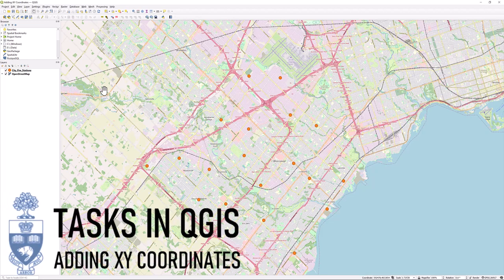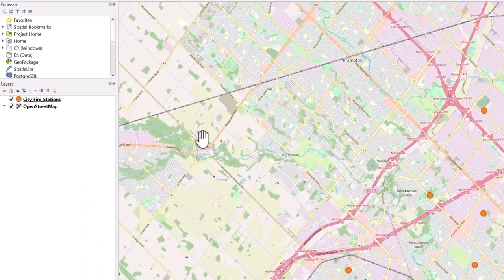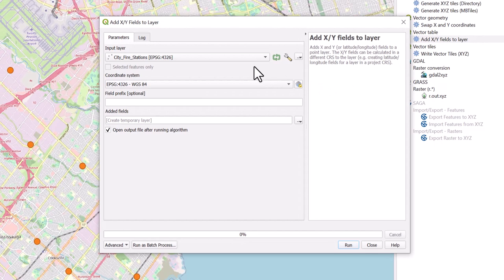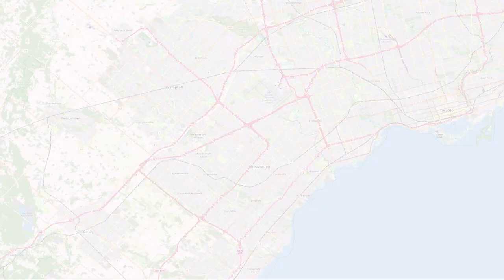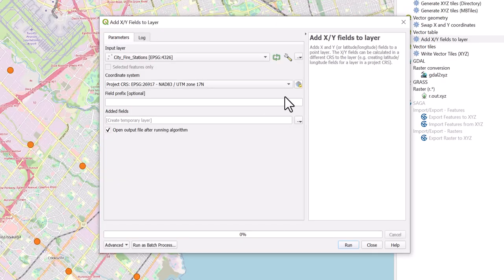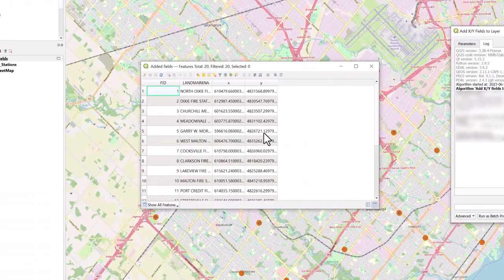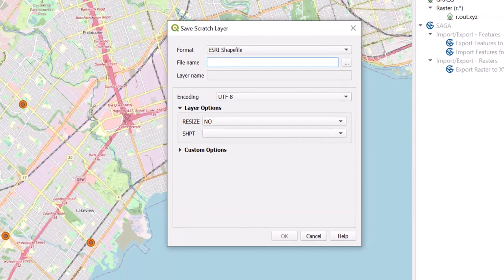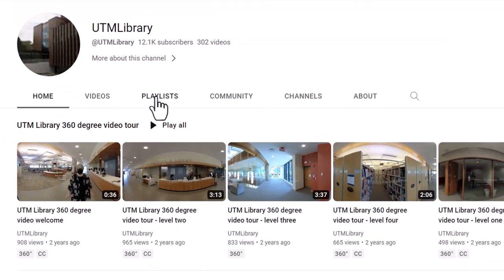Tasks in QGIS: Adding XY Coordinates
Learn how to add XY coordinates to your point data.
Video created by Gabriella Sta. Cruz.